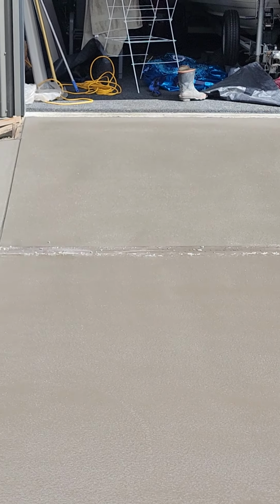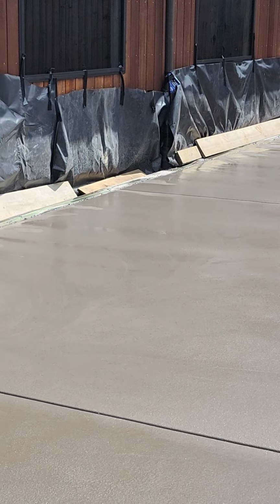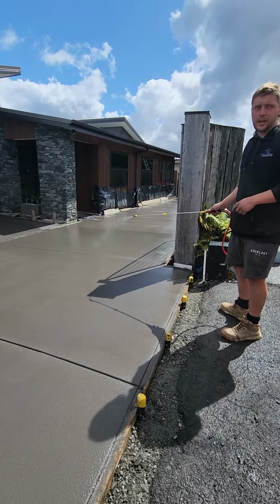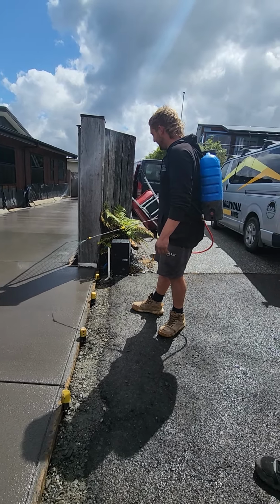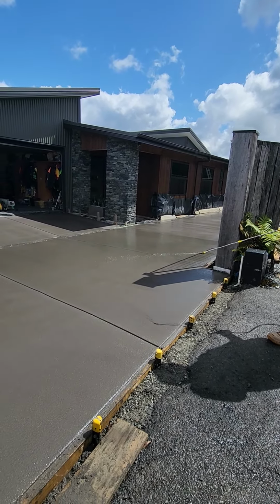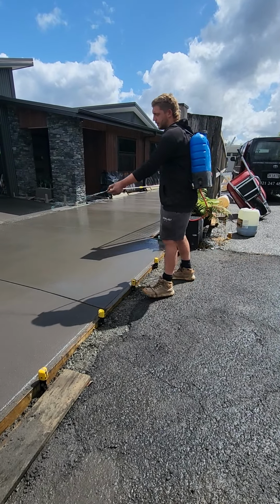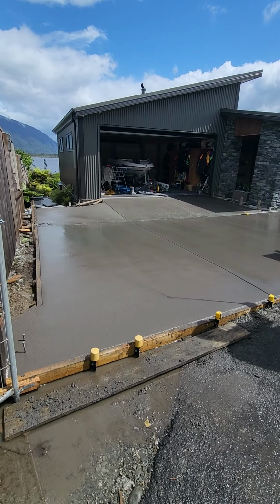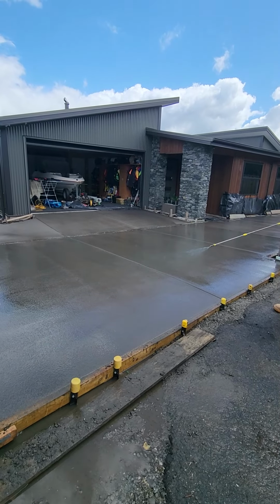Spraying Rugasol for an expose Aggregate